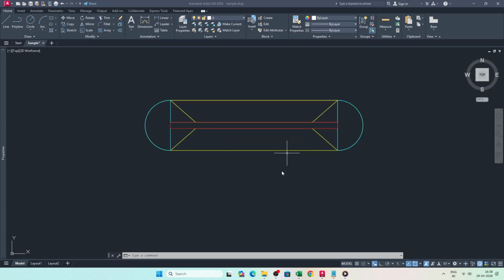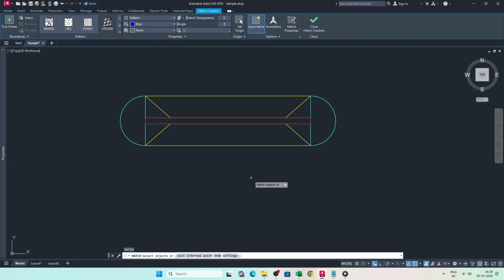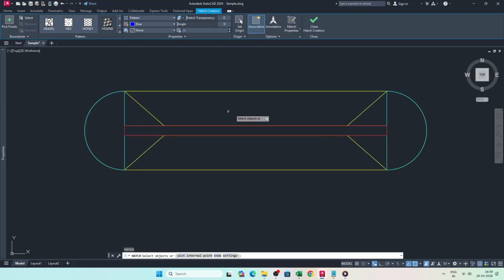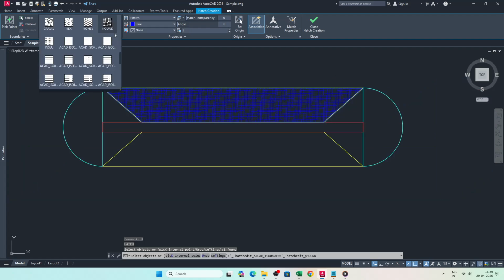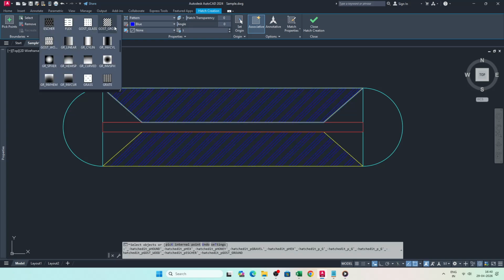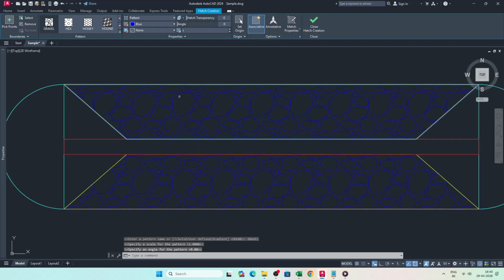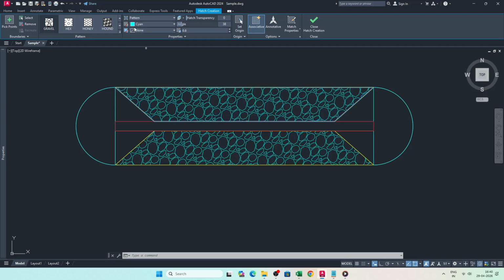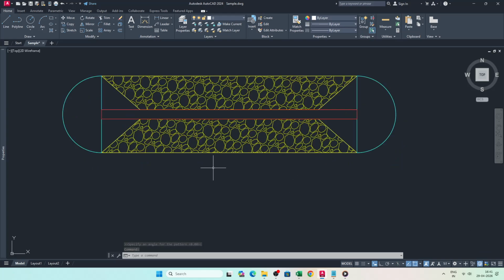AutoCAD: How To Add Hatch Patterns -Tutorial (Step By Step)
Learn AutoCAD How To Add Hatch Patterns in this quick and easy AutoCAD tutorial for beginners and pros. Mastering the AutoCAD hatch command is essential for creating professional architectural and engineering drawings.